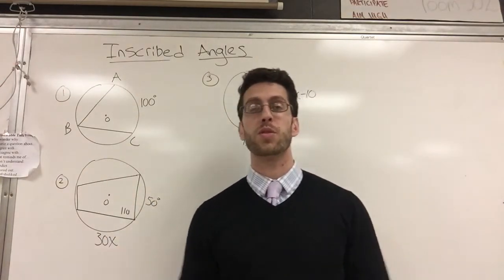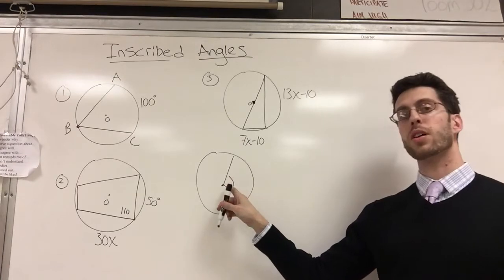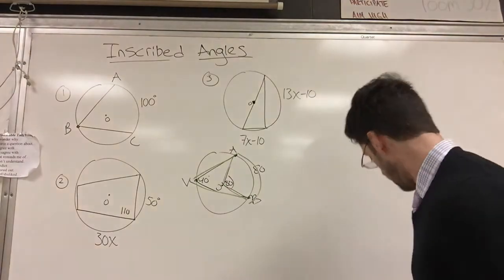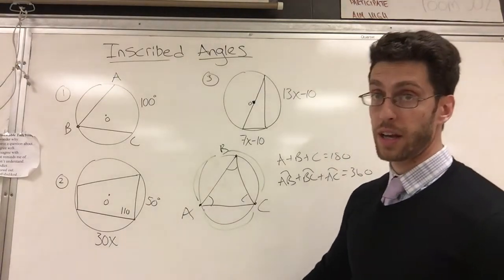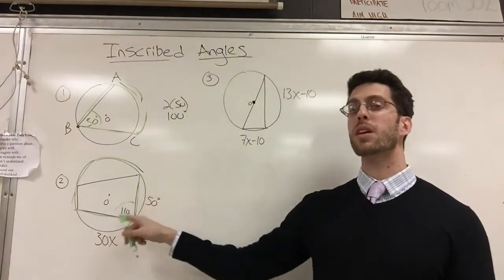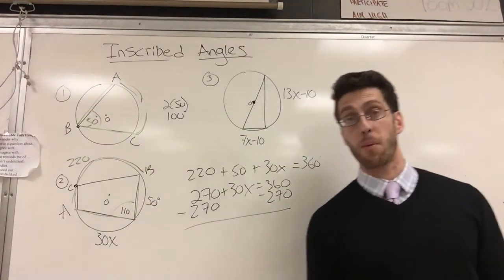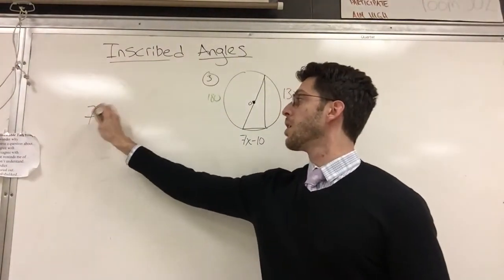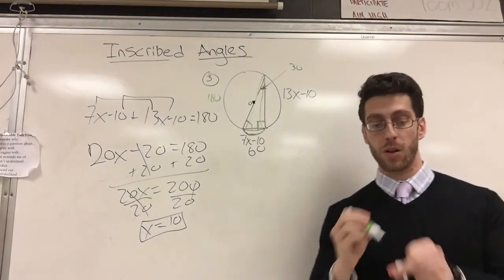Professor Noy Inscribed Angles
The measure of an inscribed angle is equal to one half the measure of the intercepted arc. Use equations to solve for x and look for diameters as clues to hidden info.